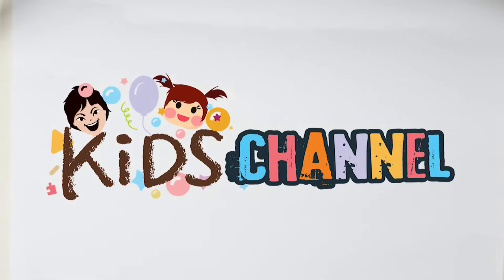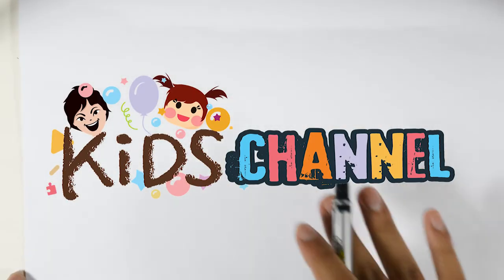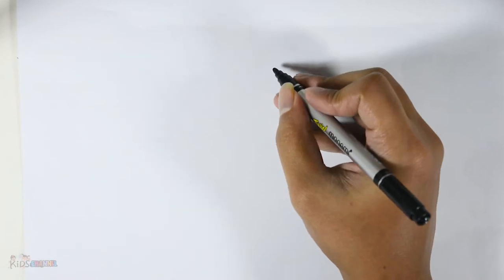How To Draw Lambeosaurus Dinosaur Step by Step | Learn Colors For Kidss